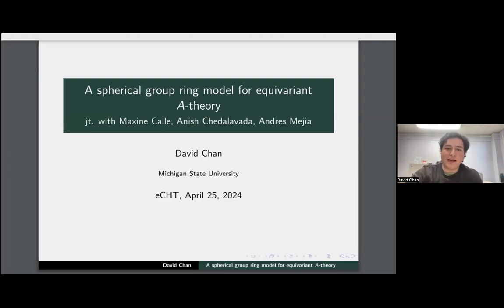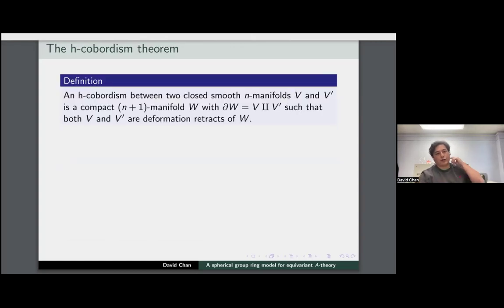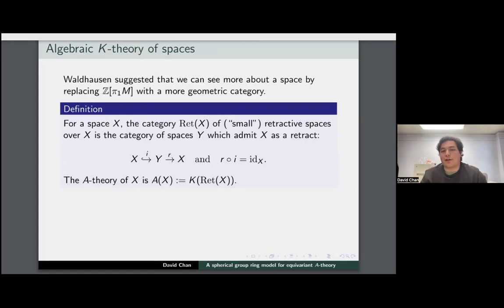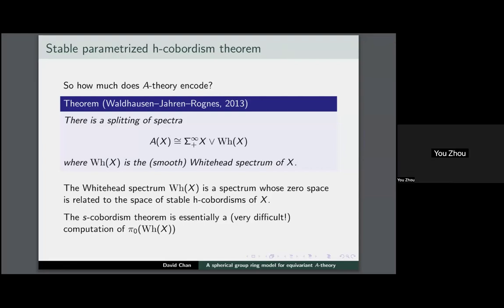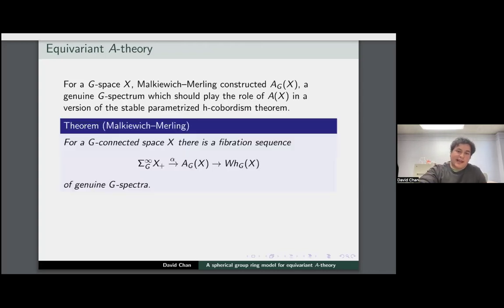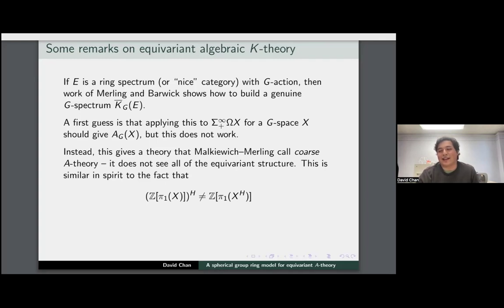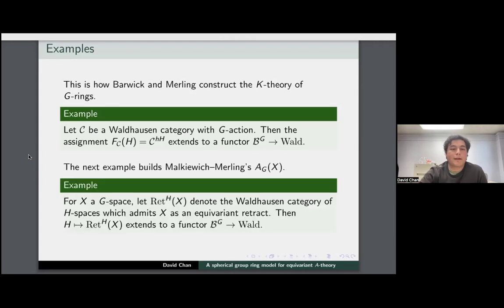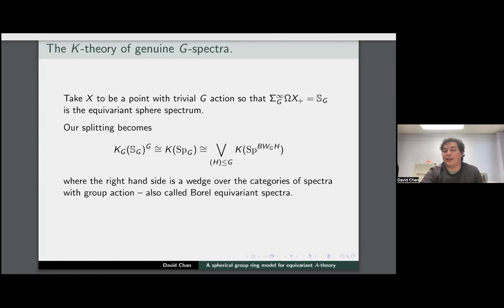David Chan (Michigan State) on "A spherical group ring model for equivariant A-theory"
David Chan of Michigan State University presents "A spherical group ring model for equivariant A-theory" which is joint work with Maxine Calle, Anish Chedalavada, and Andres Mejia at the eCHT Research Seminar on April 25, 2024.